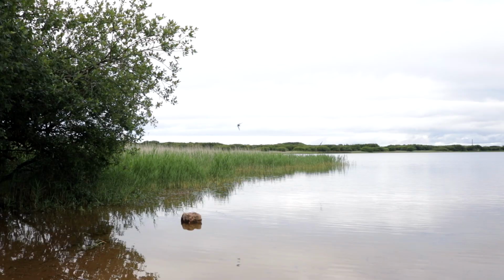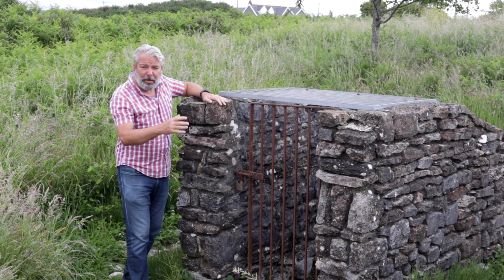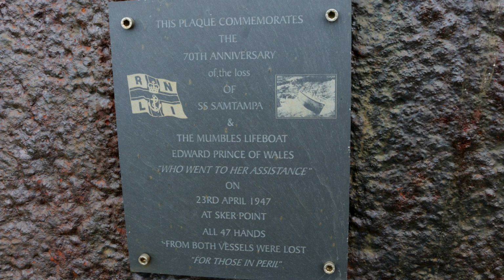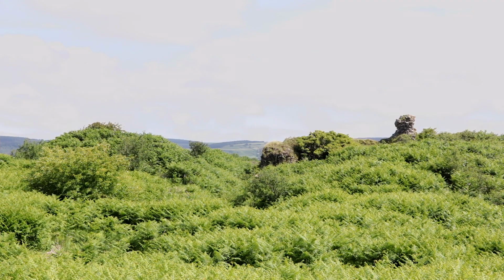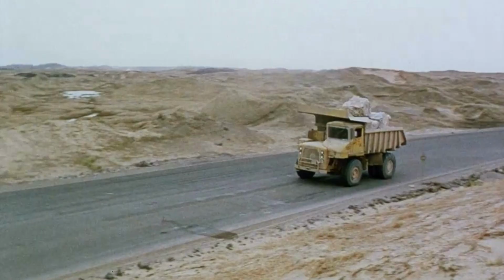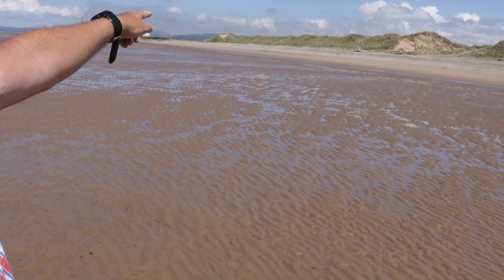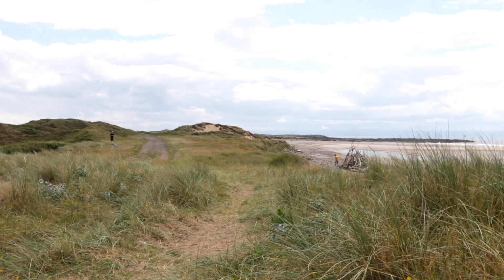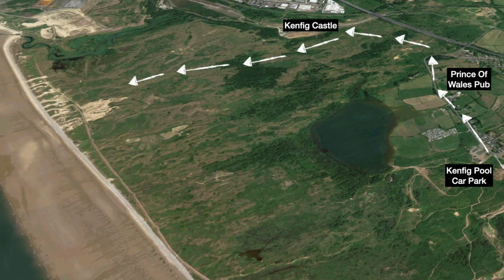Another GREAT Walk In Wales - Kenfig Nature Reserve (Dunes, A Castle And A Buried Town)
A walk through Kenfig Nature Reserve near Porthcawl. This time it’s a 6-mile circular walk from Kenfig Pool to Kenfig Castle, across the dunes to the beach and back to Kenfig Pool.

Park at Kenfig Nature Reserve which has free parking. Nearby Kenfig Pool is the second-largest freshwater lake in South Wales.

The reserve is also an SSSI a Site of Special Scientific Interest as it is home to rare and endangered plants and animals.

Key features on the circular walk.

0:00 Intro

2:16 Dunes Well, Kenfig Nature Reserve.

3:10 The Prince Of Wales Pub - Kenfig Old Town Hall

4:14 Maudlam Church

5:25 The Ruins of Kenfig Castle and the buried city of Kenfig

9:02 The old construction road and buried pillbox.

10:36 The wreck of the Altmark on Kenfig Sands.

14:27 Kenfig Pool

Kenfig Nature Reserve is close to Porthcawl and Margam and is easy to get to from the M4. At the time of visiting the visitor centre is closed and there are no facilities, partly due to the situation at the time of recording but mainly due to the expiring lease of the reserve. Hopefully, a refurbished visitors centre will reopen in the near future

‘Another Great Walk In Wales - Kenfig Nature Reserve (Dunes, A Castle And A Buried Town)’ - Filmed June 2020

MERCH

EQUIPMENT

 🔴 Wonder what cameras and kit we use,  please check our

*Remember* - Not All Vloggers Say ‘HiGuys!’